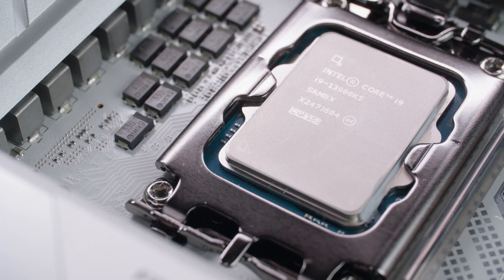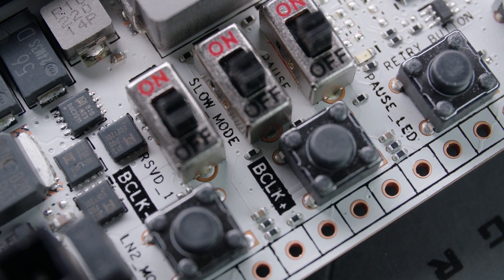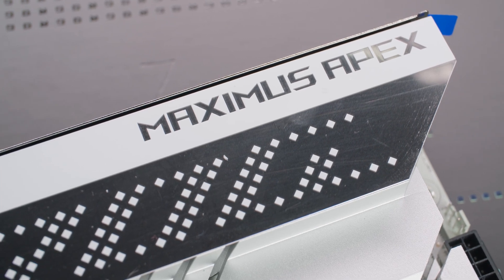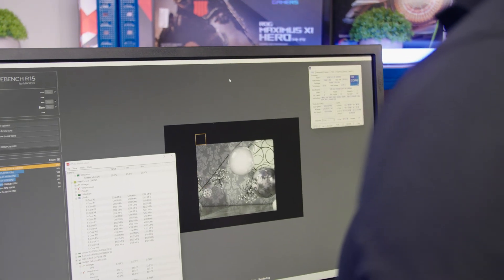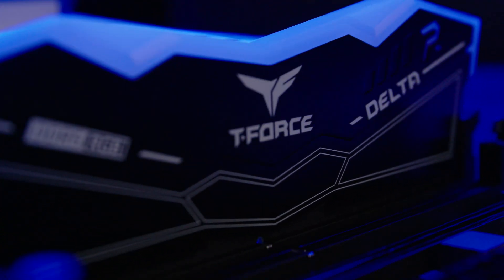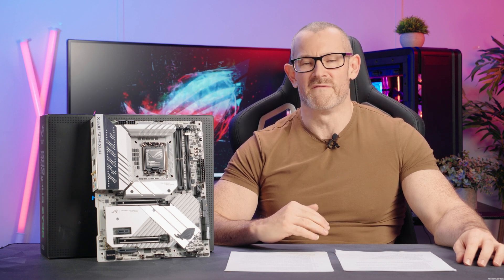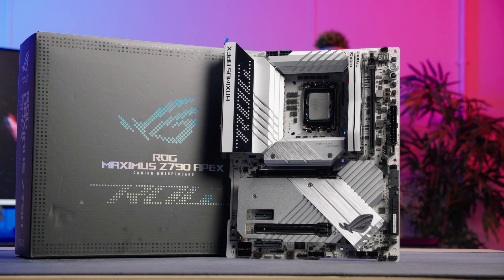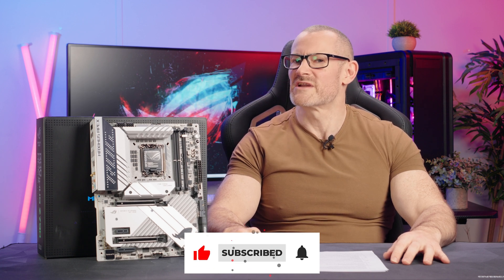Overclocking, Memory Speeds & Benchmarking the i9-13900KS & Asus Z790 ROG Maximus Apex Review 💰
The top 2% of performance costs the most and in this video professional overclocking expert Ian, "8Pack" Parry teaches you how to chase it! With the launch of the record breaking Asus Z790 ROG Maximus Apex he's been busy tweaking, tuning & benchmarking the powerful new flagship Intel i9-13900KS CPU.  Learn about this high-end Z790 motherboard and whether the overclocking features on offer are worth the price. Find out how DDR5 memory tuning, latency and speed affect performance up to a whopping 8200MHz. Discover if the i9-13900KS truly does come with better silicon to justify the extra £100. Then check out the performance on offer in a range of industry-standard benchmarks including 3D Mark, Cinebench R23, Unigine, Realbench & more.

Replicate Ian's benchmark results with the binned, tested and overclocked 8Pack Extreme Asus ROG Z790 Apex bundle

00:00 - In this video...
00:53 - All about the i9-13900KS
01:49 - ROG Maximus Z790 Apex overclocking features
05:07 - ROG Maximus Z790 Apex quality
06:43 - Memory used for testing & methodology
07:48 - Stock benchmarks vs i9-13900K
09:56 - What does £100 more get you?
10:18 - Tuning & overclocking DDR5 memory
11:54 - A surprising memory discovery
12:47 - Overclocking hardware used for testing
13:44 - Clock speeds and BIOS settings
14:57 - Overclocking performance results
17:10 - Is it worth it?
18:18 - Conclusion & get 8Pack results at home